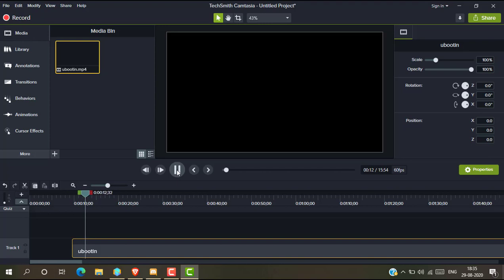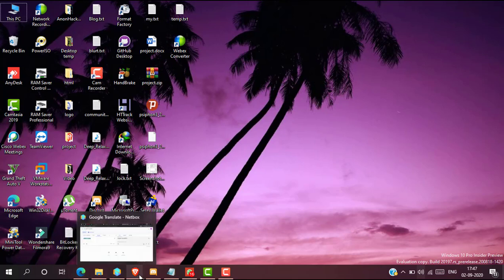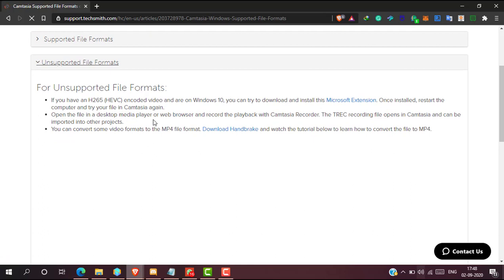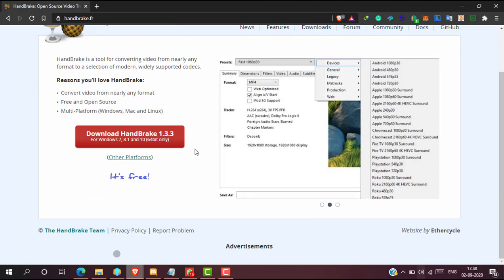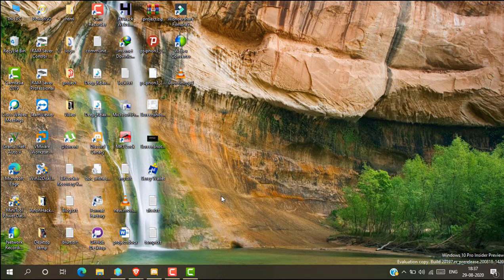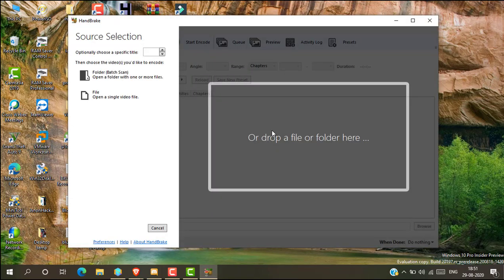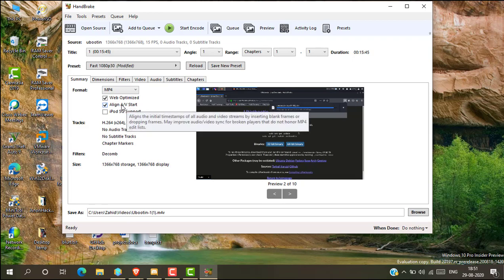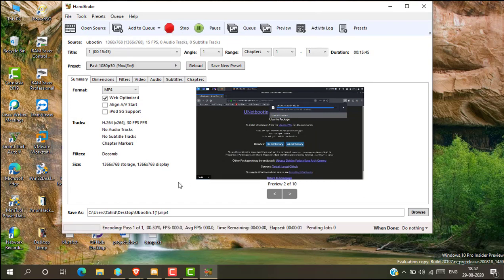How to fix black screen in camtasia studio